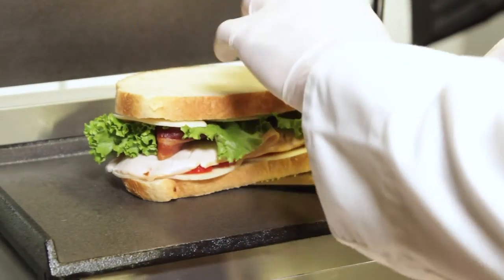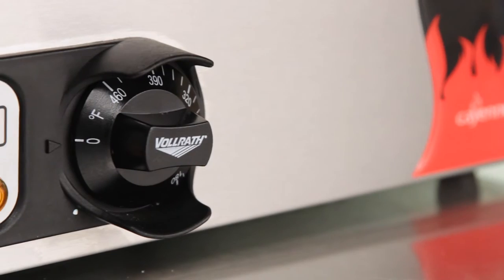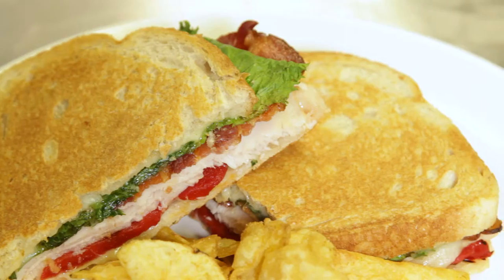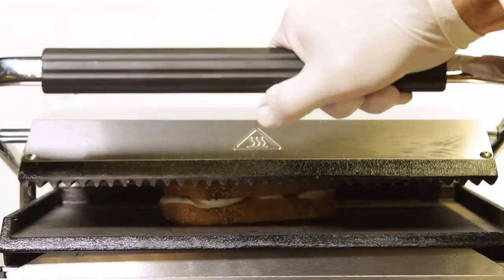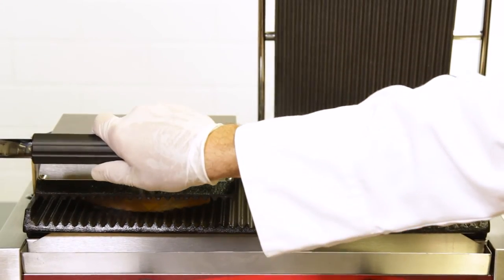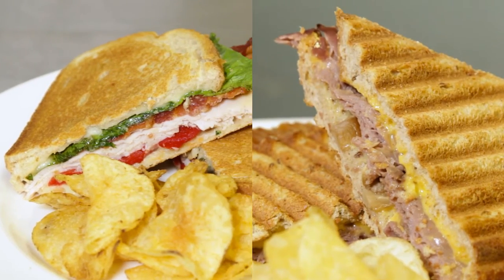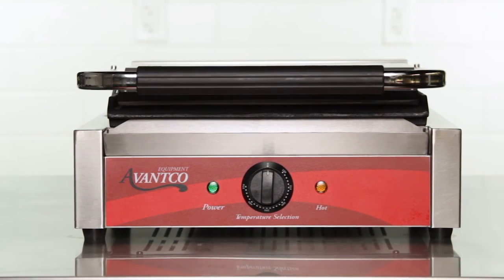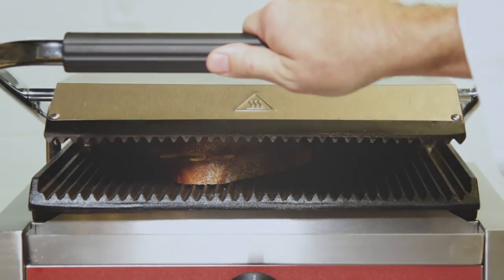Panini Grills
Turn everyday sandwiches into signature staples at your restaurant with one of our commercial panini grills! Available with smooth plates, grooved plates, or a combination of both, these countertop grills make it easy to send out delicious menu options that customers will love.

We offer panini grills with either aluminum or cast iron grates. Aluminum grates heat up quickly, making them great for occassional use, while cast iron is better at retaining heat for use throughout the day.